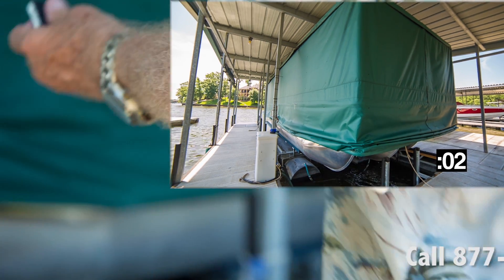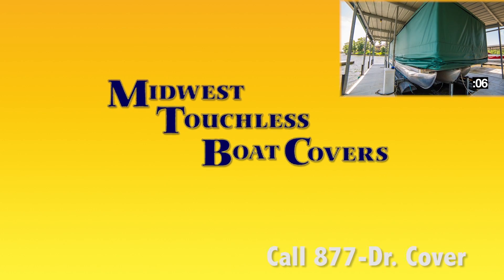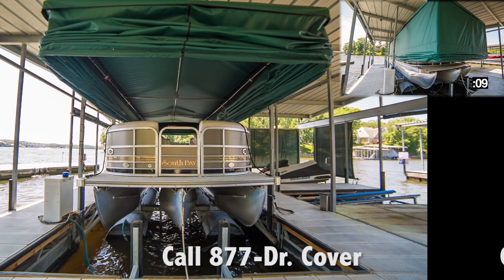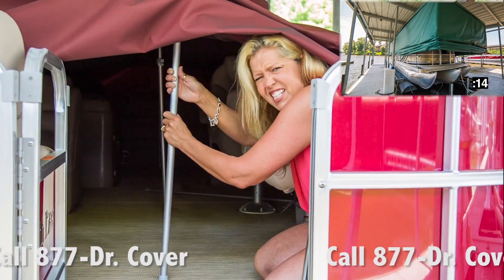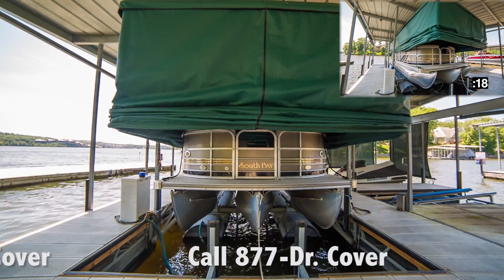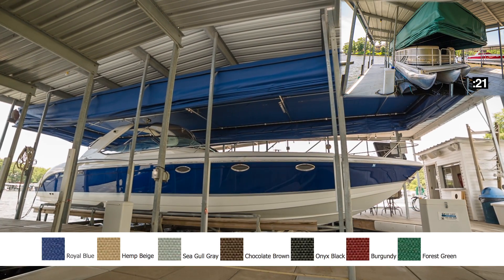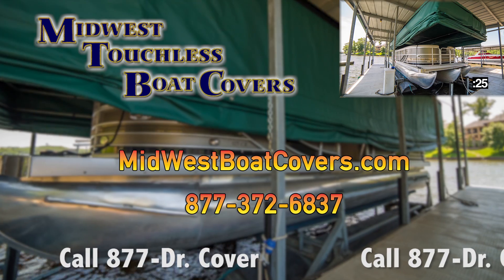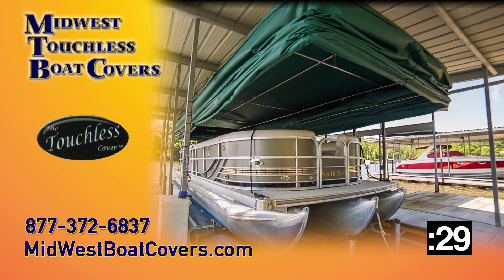Midwest Touchless Boat Covers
Touchless Automatic Boat Cover Systems
YOUR Time Is Valuable... And, so is your time on the water!
Your investment in our revolutionary, automatic Touchless Boat Cover will have your boat stowed away, safely and securely, in seconds!